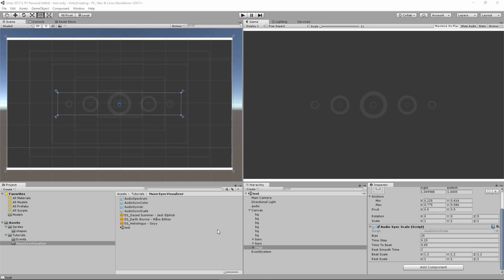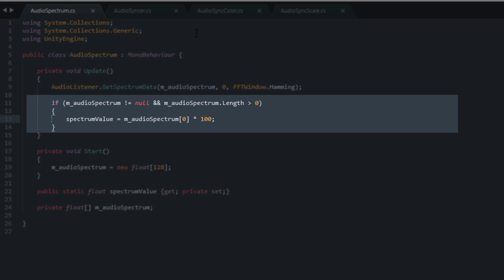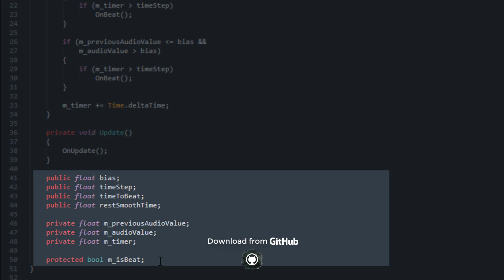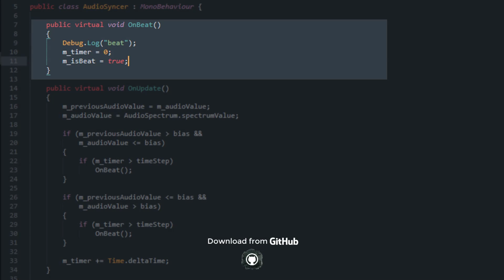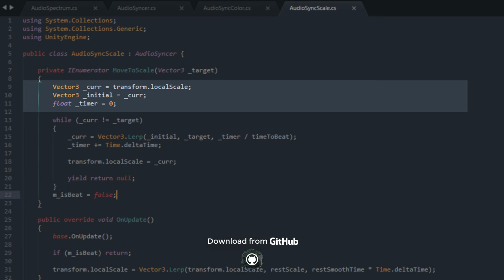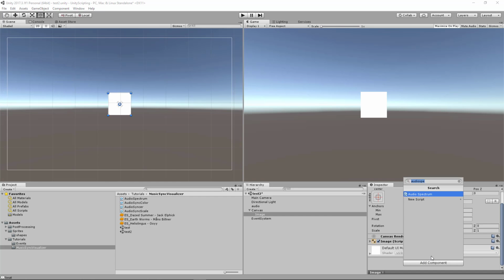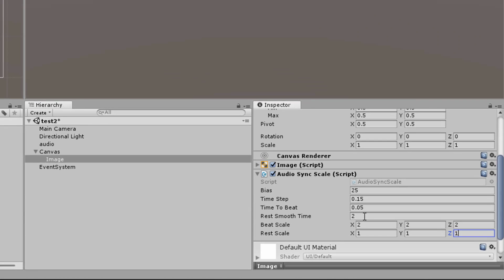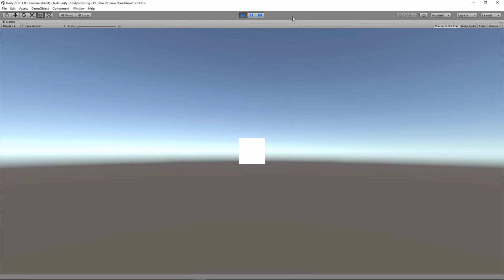Unity3D How To: Audio Visualizer With Spectrum Data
The people voted for this one.

We can't wait to see what creative stuff you guys come up with using the AudioSyncer! If you share your visualizers @RenaissanceCode we will retweet you!

Learn how to build an inheritance model around Unity3D audio spectrum data. The inheritance model allows you to customize audio spectrum effects such as scale, color, position, and much more. All you have to do, as a programmer, is override OnBeat()!